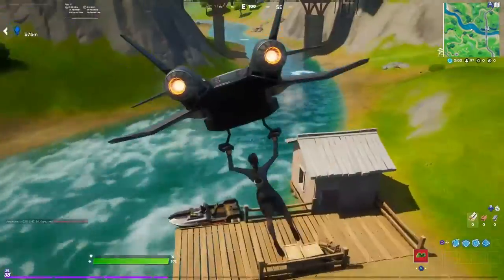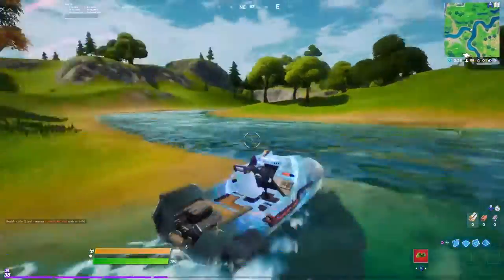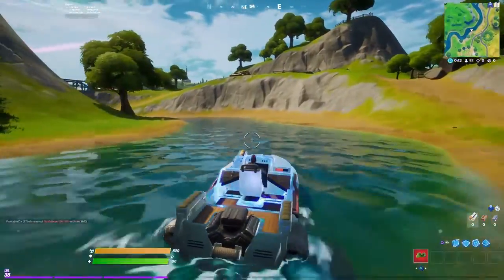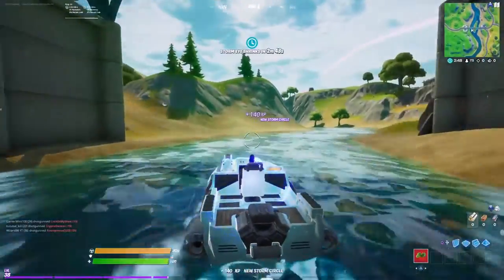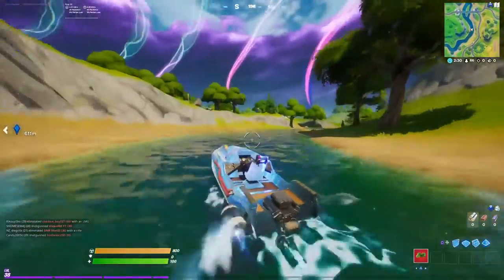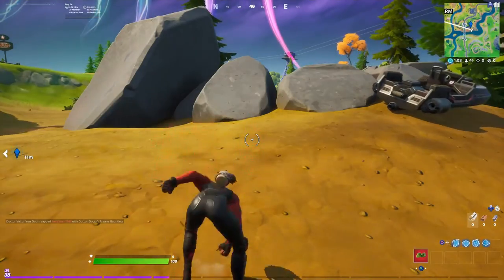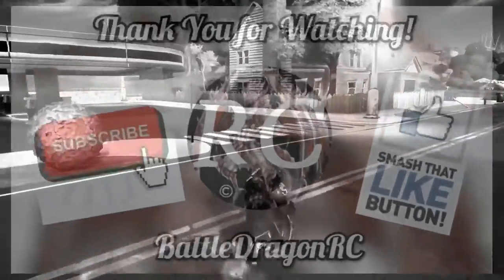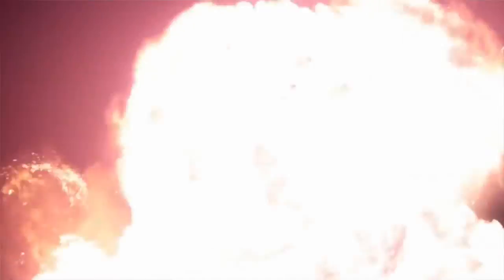EASY RIDE A Motorboat Under Different Colored Steel Bridges, Challenge , FORTNITE CH2S4